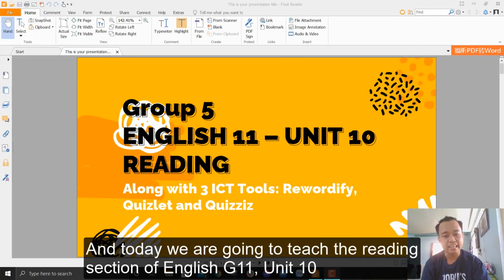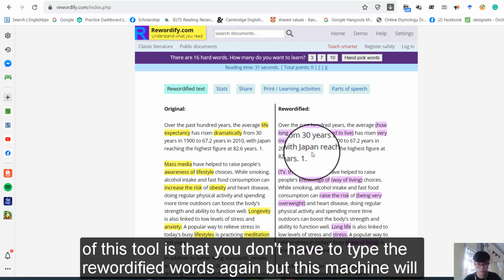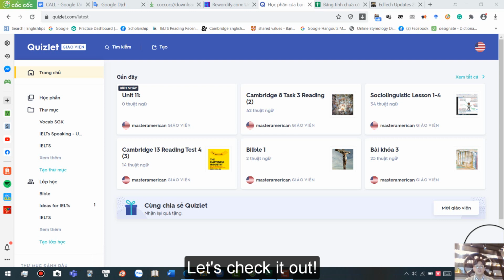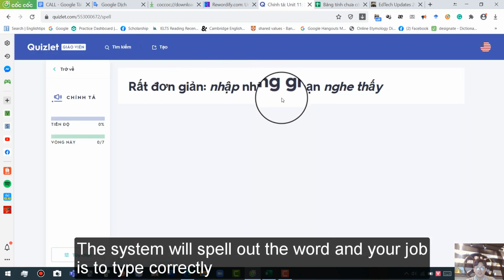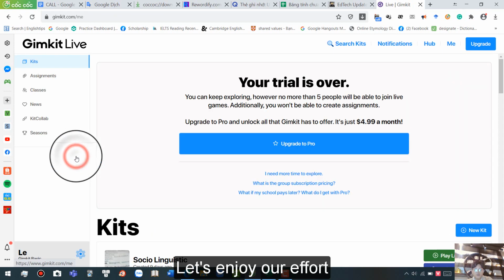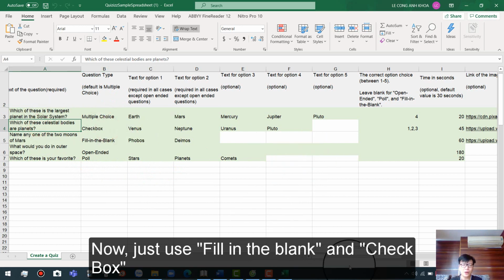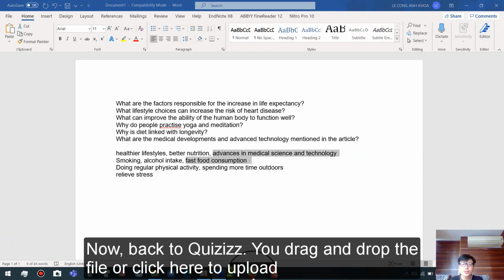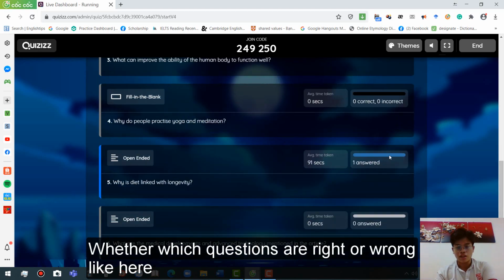Group 5 (Class 15h10) - Mid-term CALL Project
Welcome to our video! We are Group 5 and this is our submission for the mid-term CALL project. In this video, we will introduce to you three tools that might be helpful for your future teaching career: Rewordify, Quizlet and Quizizz!

We hope that you find our video useful and applicable to your future profession!